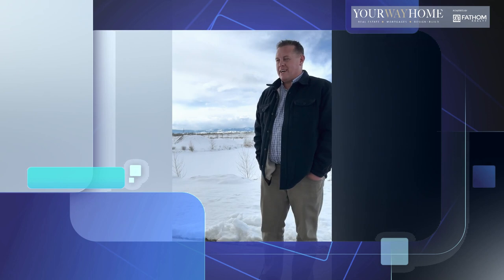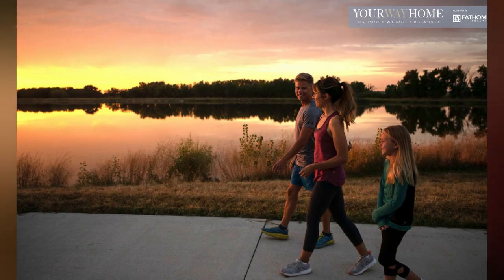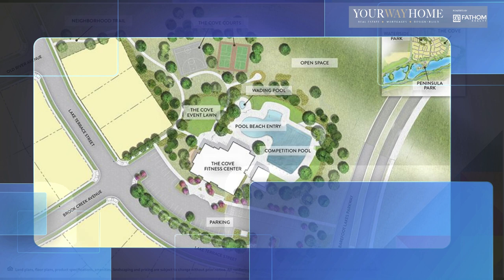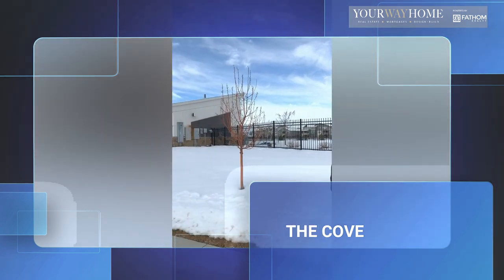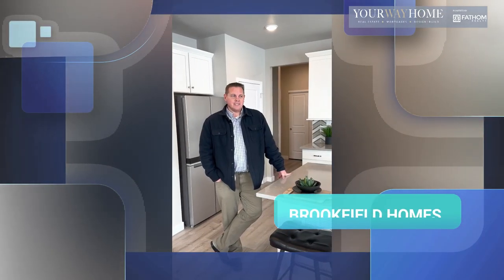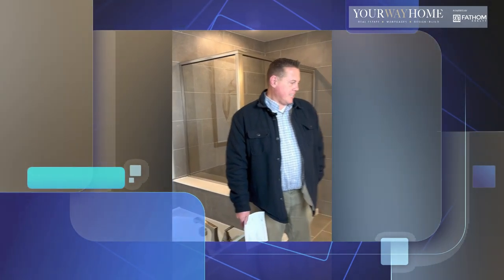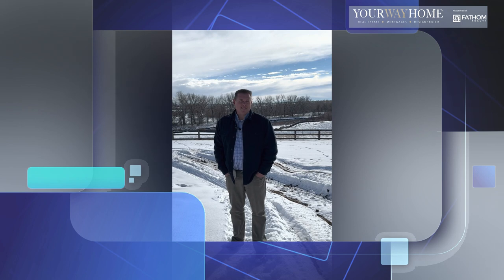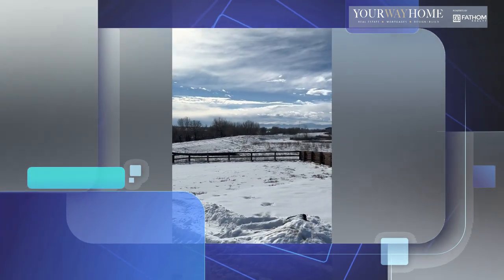Barefoot Lakes in Firestone, CO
Discover the Barefoot Lakes community in Firestone, Colorado with new homes from Brookfield and Lennar. With new homes and amenities including a community lake, trails, rec center, and pool there is something for everyone. Eric Morris with the YourWayHome team is a local agent specializing in new homes at Barefoot Lakes.